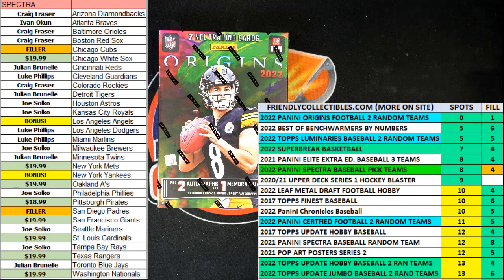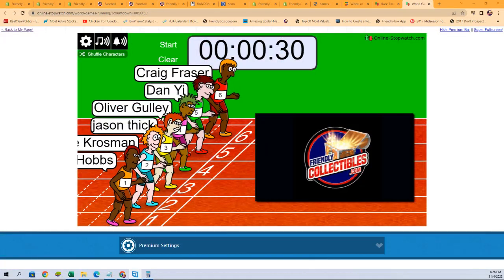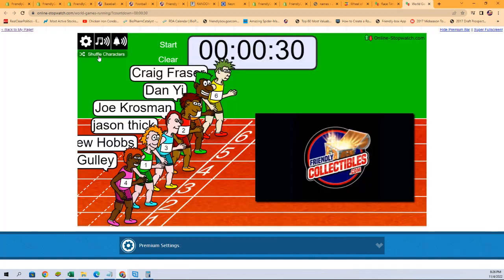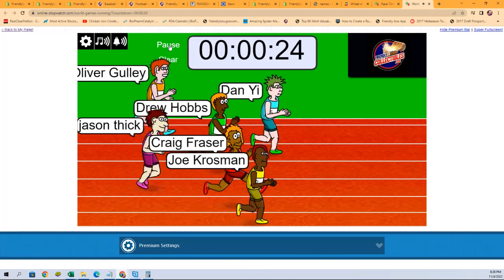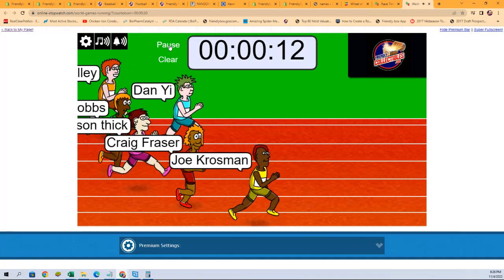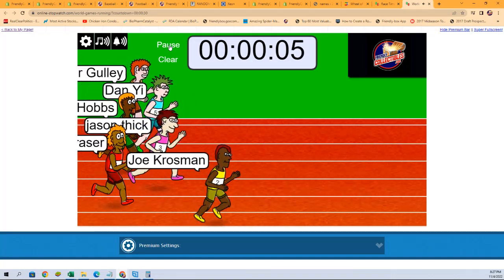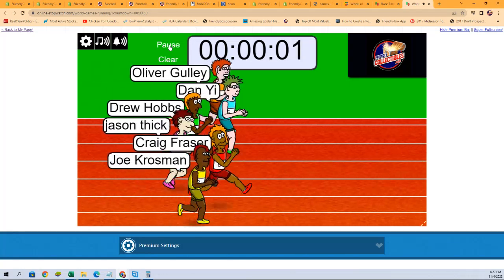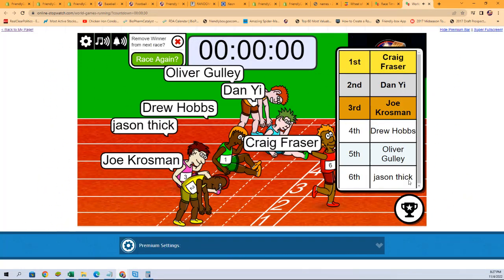2022 Panini Origins Football Hobby Box FILL ID 22ORIGINSFB101